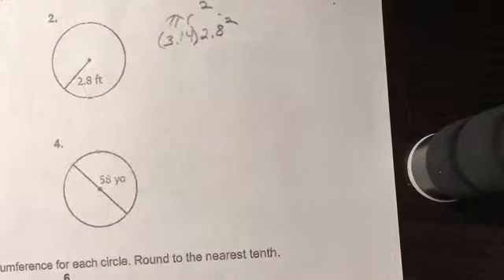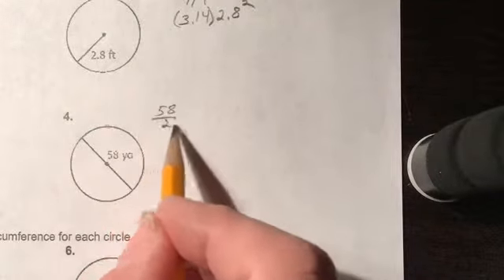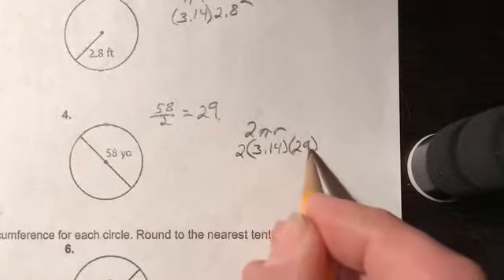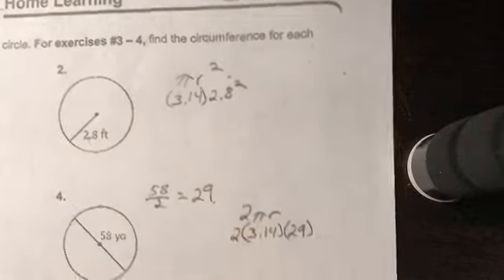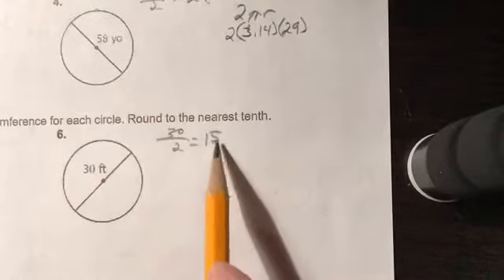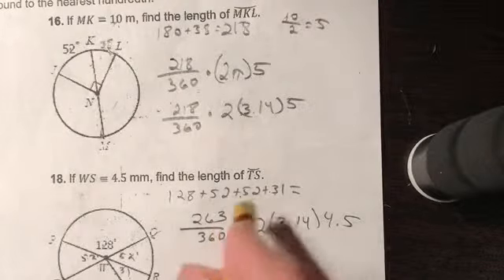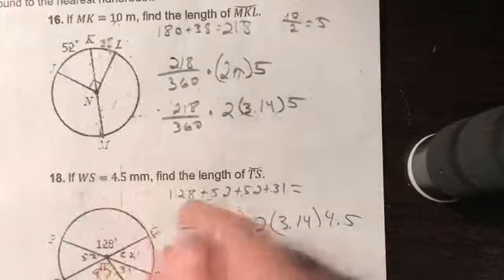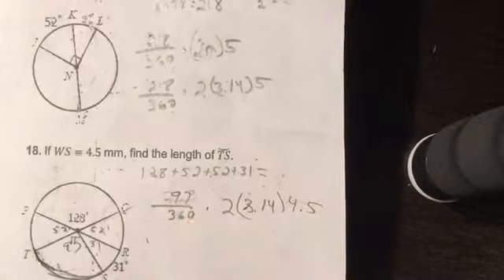Unit 8 - Circles Area/Circumference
This tutorial covers finding the area and circumferences of circles and will assist on assignment 8.2.